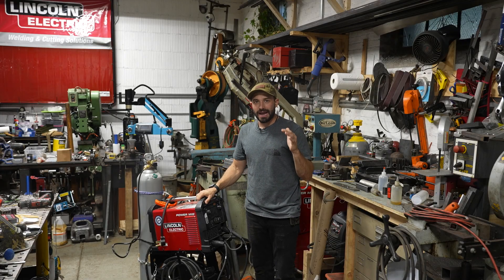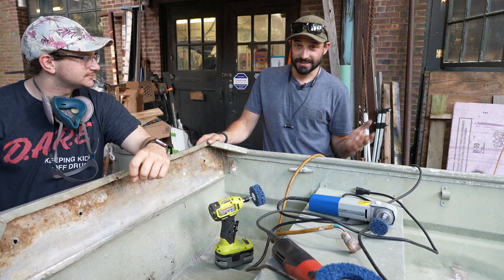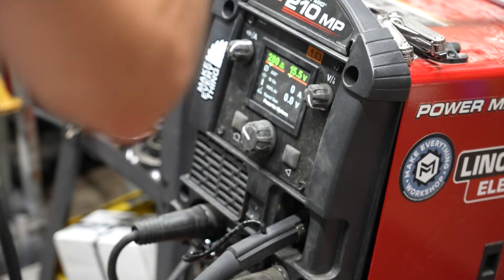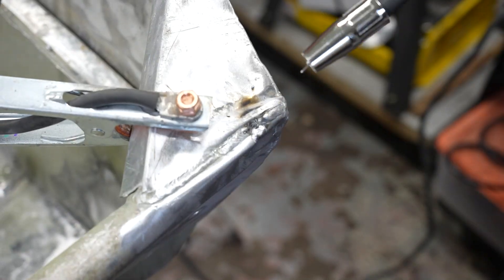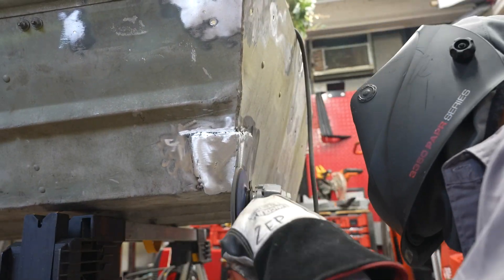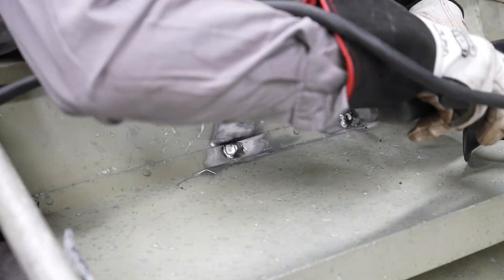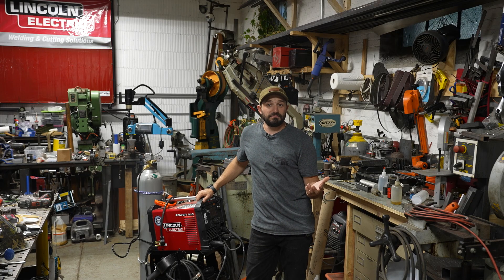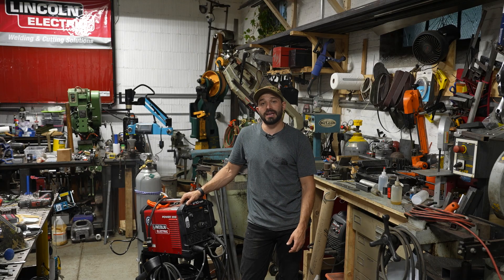Can We Fix This Aluminum Boat With A Mig Welder?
In this video, my friend Louis shows up with a 50 year old aluminum boat that looks like it got dragged through a gravel field. We try and fix it using my Lincoln MP210 Welder with Aluminum spool gun. This was a fun project and a great learning experience! Always look for opportunities to learn new things and push your skill set!

Pferd Policlean Disc

Pferd "prep for paint' kit: (includes quicklock arbor)

→  Flap disc:

→  Inside corner disc (AMAZING):

→  Wire Wheel:

→  Sawstop Table Saw:

→  Articulated Vise:

→  Porter Cable Restorer:

→  The Camera I use:

→  The Tripod I use: